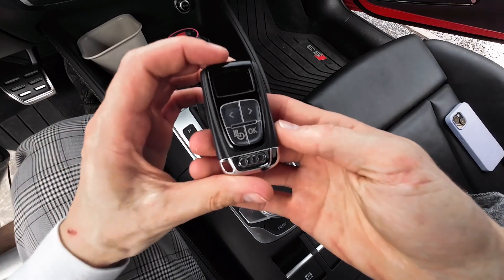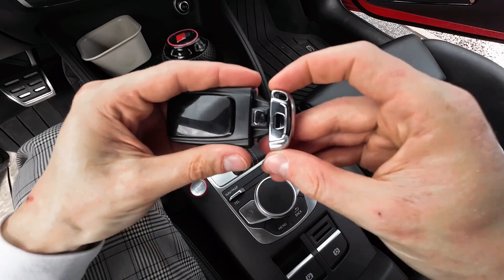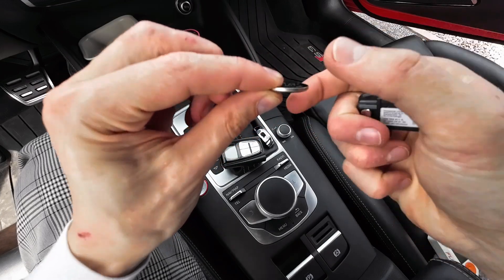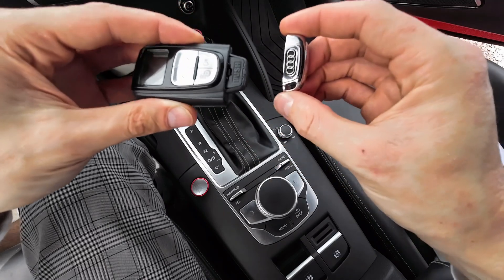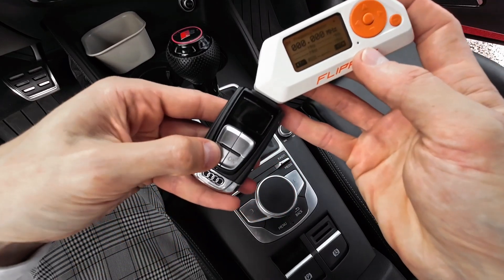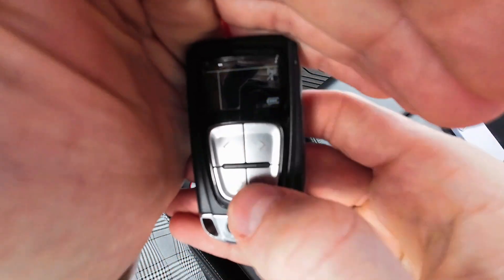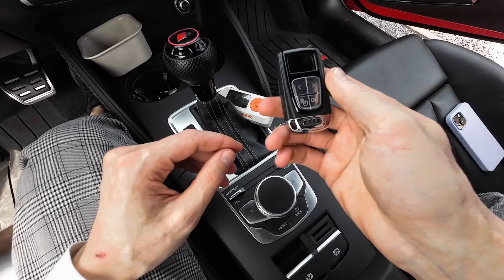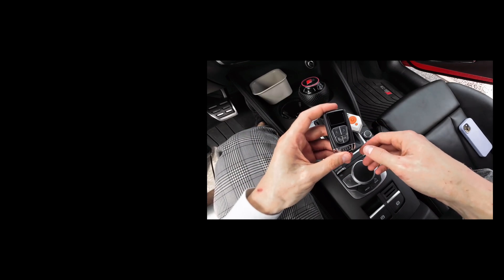Audi remote aux. heater battery change Webasto Eberspächer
How to change battery in Audi dedicated Eberspächer EasyStart R+ remote control transmitter. You will need CR 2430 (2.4mm by 30mm) battery. Afterwards I'm also testing with FlipperZero if the remote is actually transmitting something. The SubGHz app shows communication at 868MHz frequency.

ℹ️ This remote is used across the Audi cars range. MQB and MLB. Including but not limited to: A3 (8V), A4 and A5 B9 (8W), A6 and A7 (4G), A8 (4H), Q2 (GA), Q5 (FY), Q7 and Q8 (4M).

ℹ️ It looks like VWAG switched from Webasto TxRx system to Eberspächer TxRx in last years.

⚙️ Audi P/N: 4H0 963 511 A/B/C/D (4H0963511C; 4H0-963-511C)
📡 generic remote: Eberspächer EasyStart R+
📶 Tester: FlipperZero with SubGhz app
📻 Tx frequency: 868MHz

0:00 4H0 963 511 C Audi aux. heater remote
0:20 how to change battery (CR 2430 replacement)
1:30 testing transmission with FlipperZero
2:20 coming soon: Webasto aux. heater retrofit in Audi S3